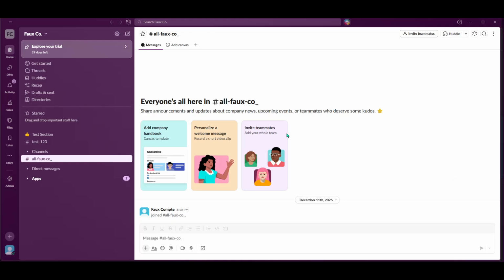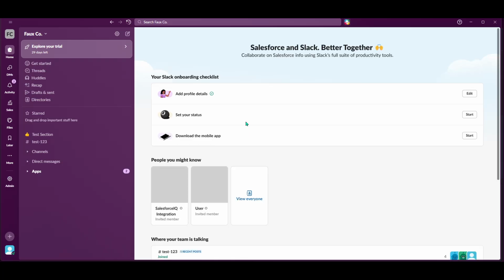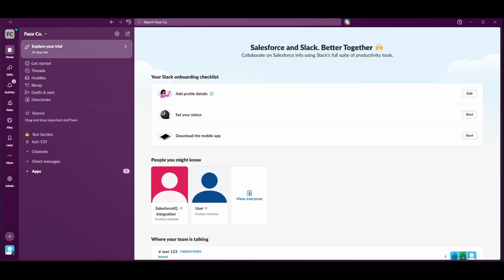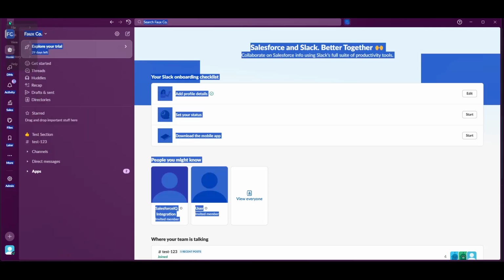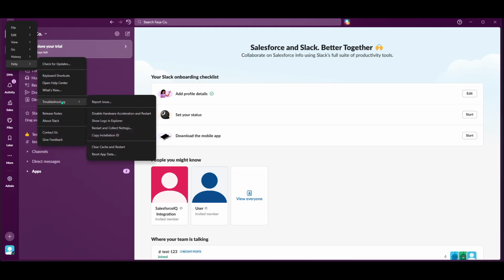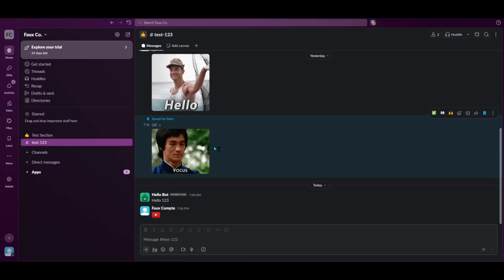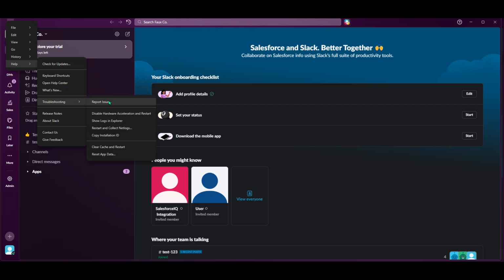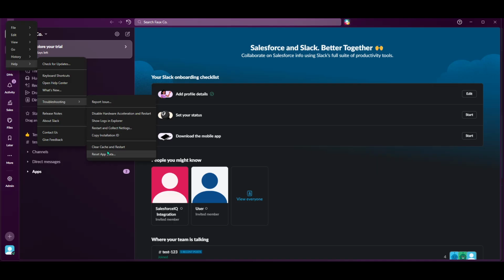How to Reset Cache in Slack Application (2026 Step-by-Step Fix Tutorial)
Learn how to reset cache in the Slack application the right way! In this 2026 step-by-step tutorial, I’ll show you how to clear Slack cache on desktop and mobile, fix loading issues, resolve glitches, and improve performance. Perfect for beginners, remote workers, and anyone troubleshooting Slack problems.

how to reset cache in slack, clear slack cache tutorial 2026, slack not working fix, slack desktop cache clear, slack mobile cache reset, slack troubleshooting tutorial, fix slack loading issues, slack performance tips, slack for beginners tutorial, workplace tech troubleshooting, slack app settings guide, how to clear app cache slack, slack tips and tricks 2026, beginner slack tutorial 2026